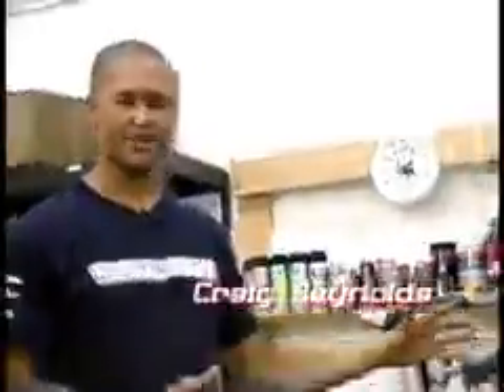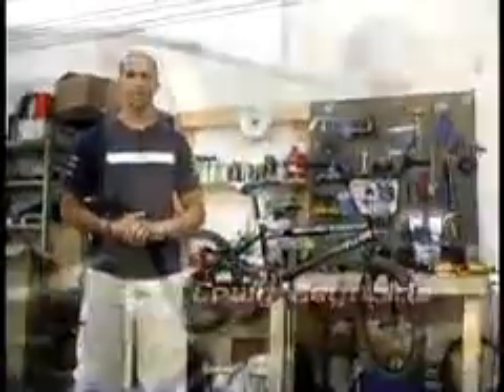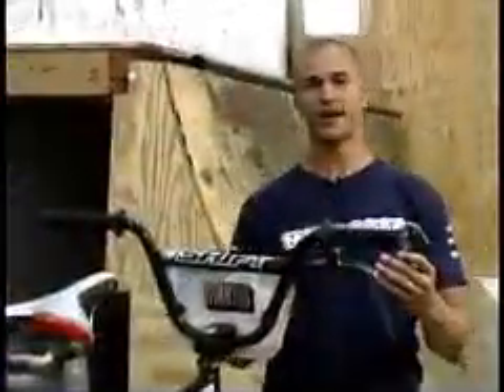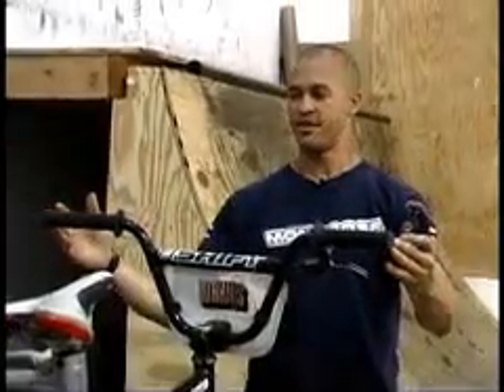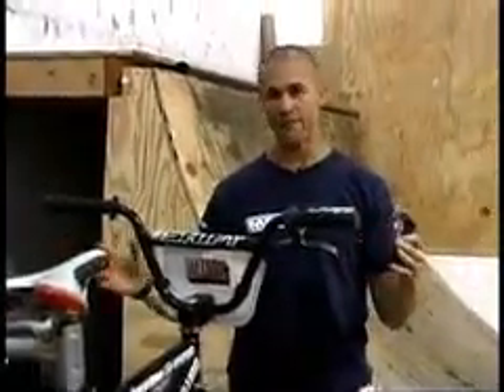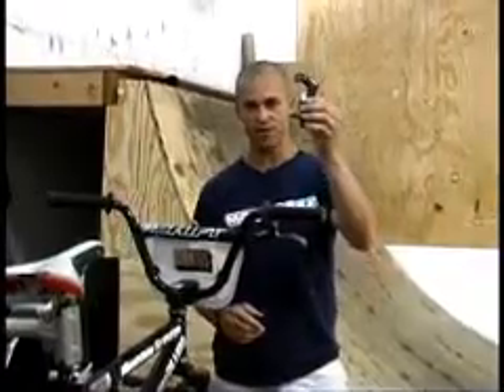howtobikemaintence_dl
caption